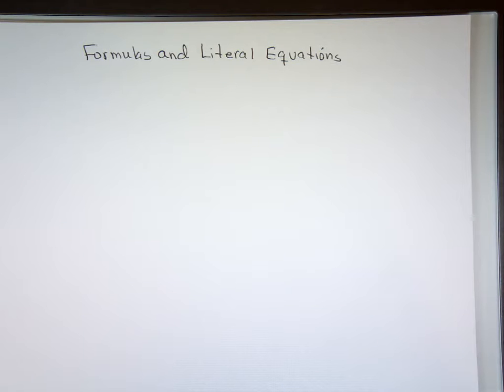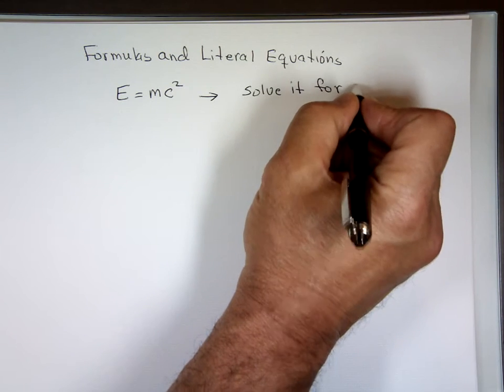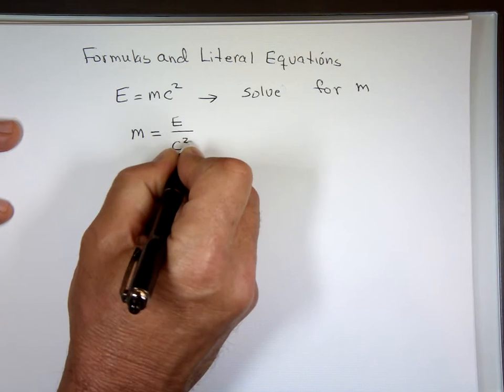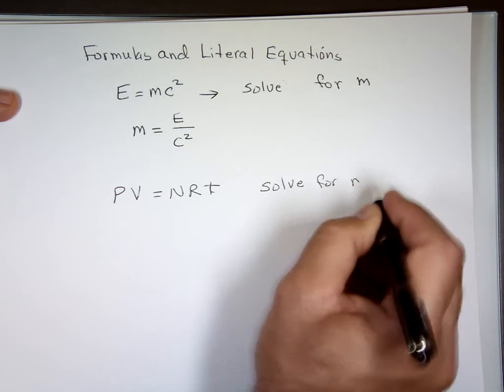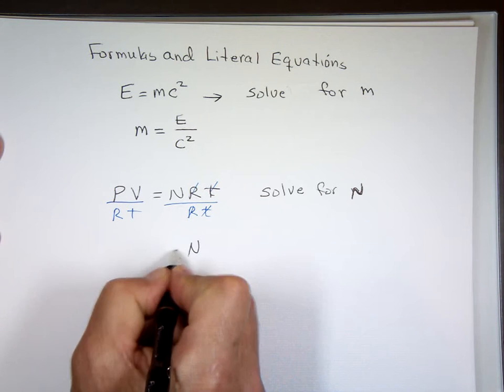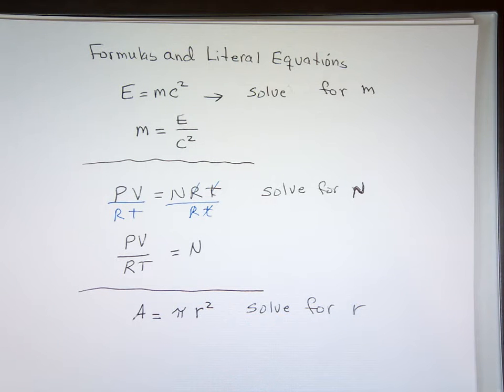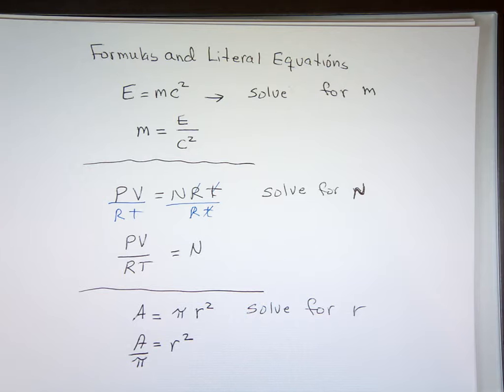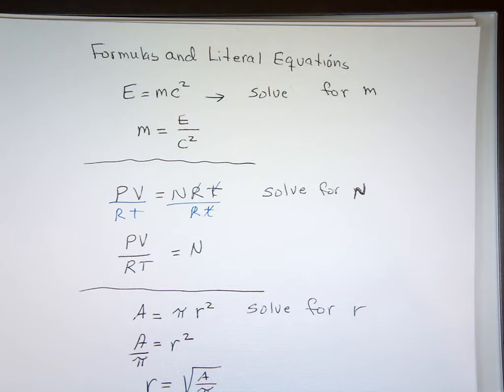Formulas and Literal Equations